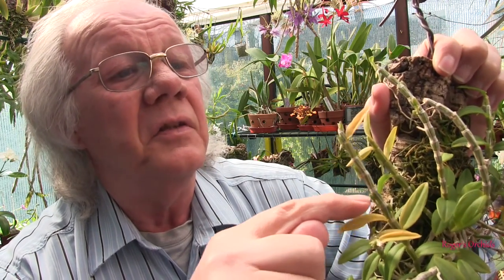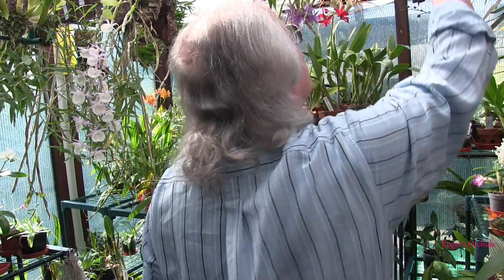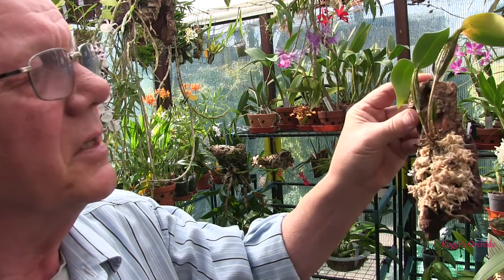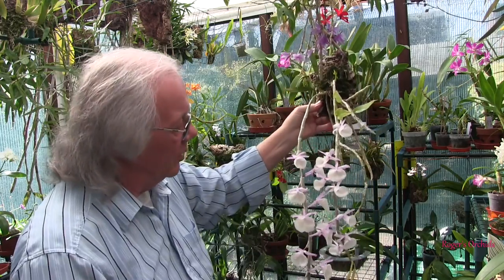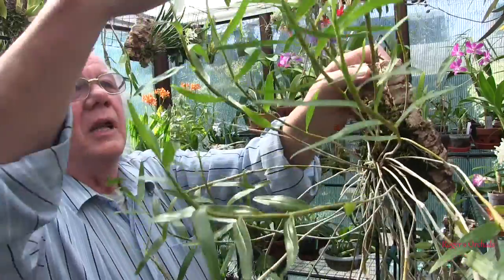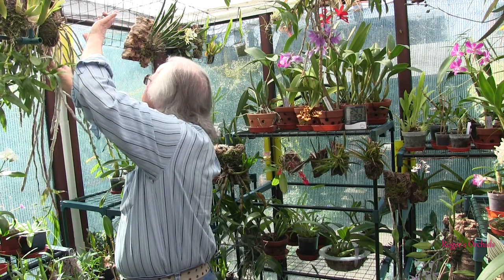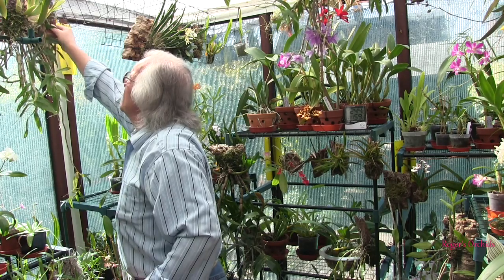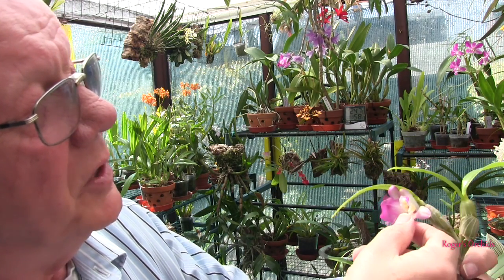My Sunday Morning Chat - The Mounted Dendrobiums, Buds Everywhere !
A long one for today looking at the mounted Dendrobiums - this includes the 'Winter Resting' types.